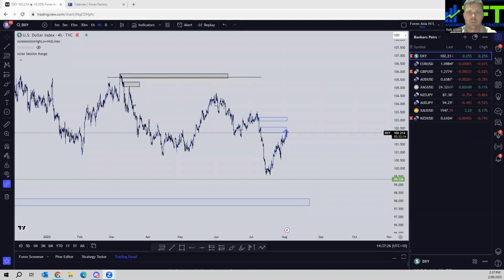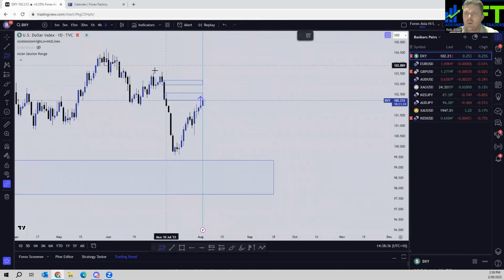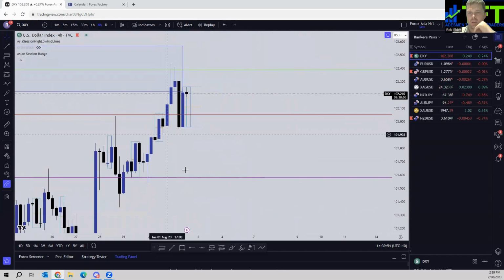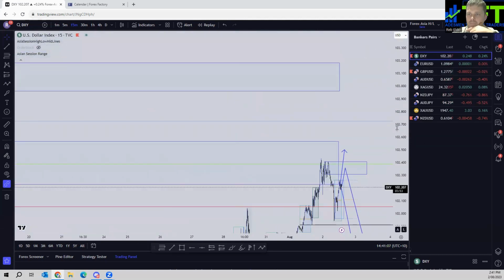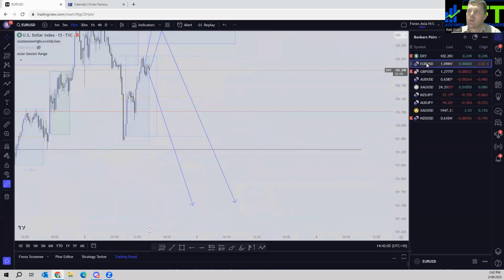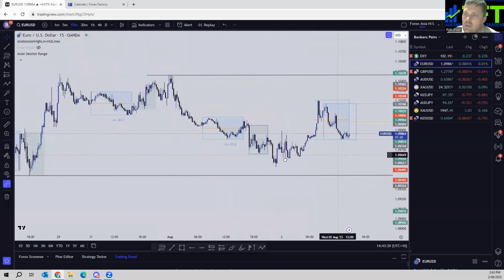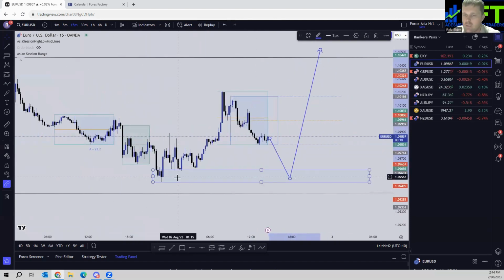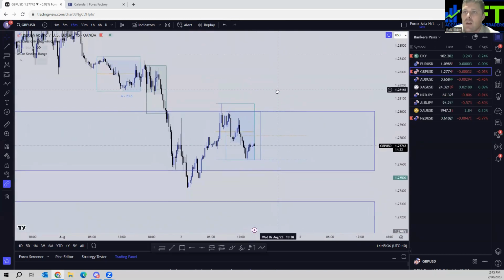Daily Market Outlook 2/08